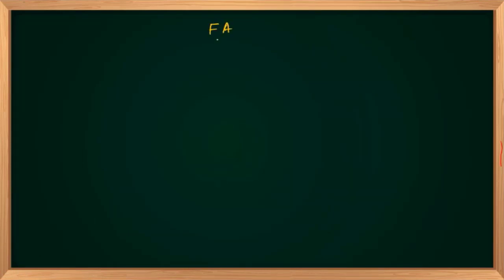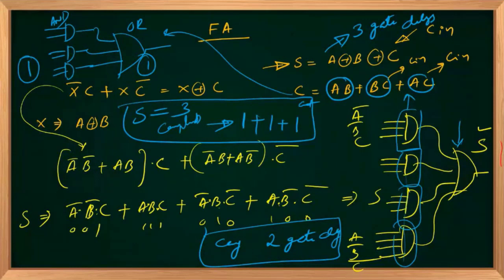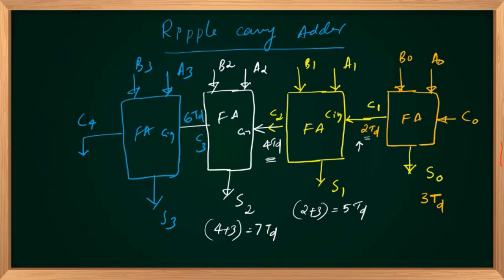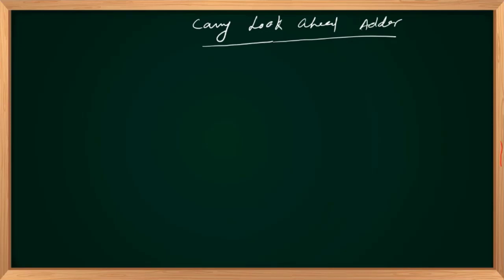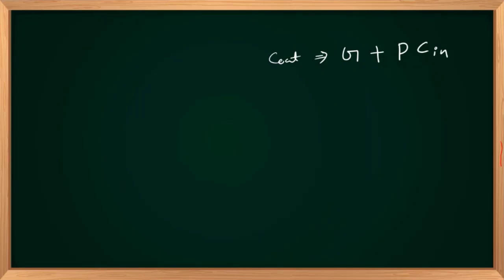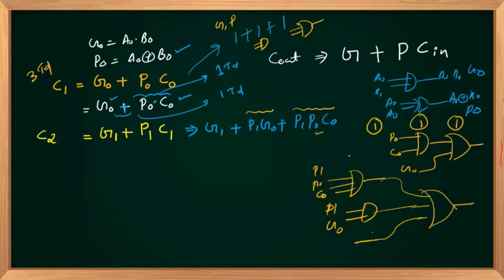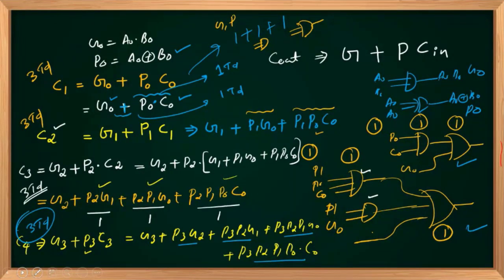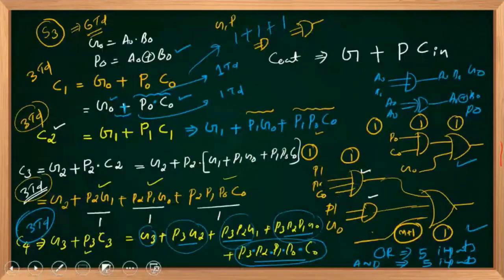Digital Electronics : Adder | Ripple Adder | Carry Look Ahead Adder (CLA)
Basics of Full Adder, Ripple adder, and Carry Look ahead Adder (CLA) are discussed. Analysis and comparison based on the time delay of different types of adders.